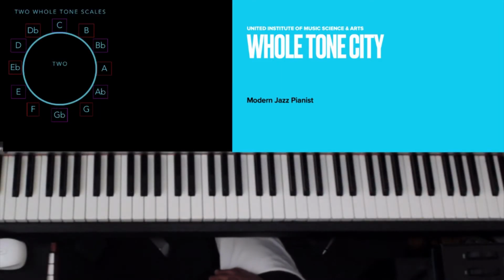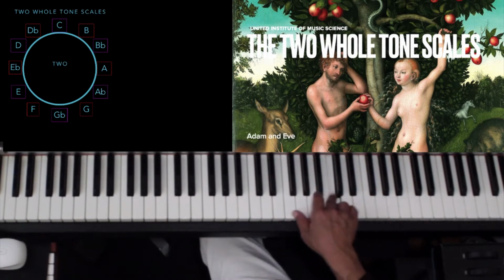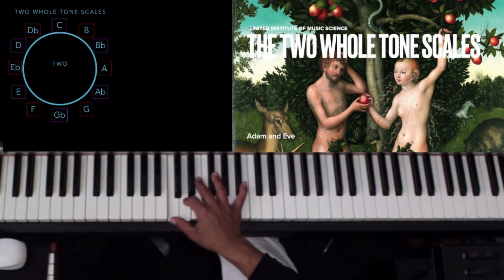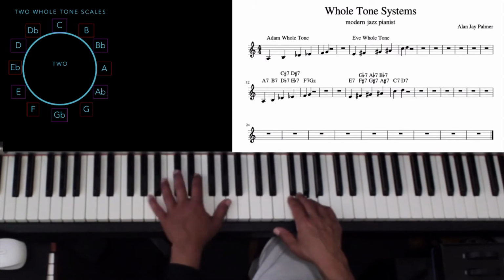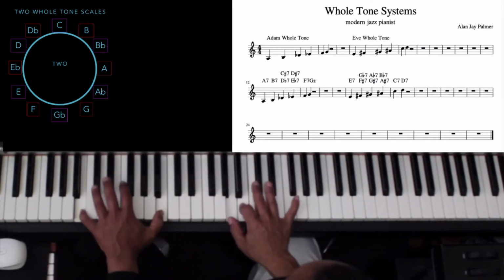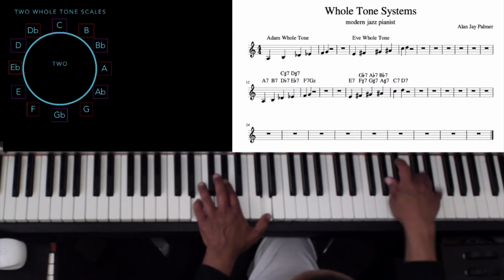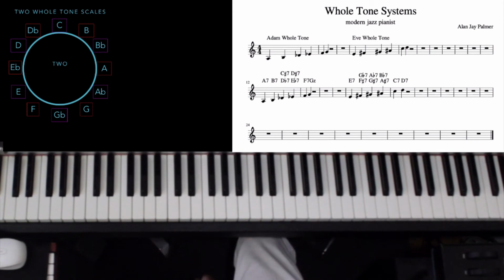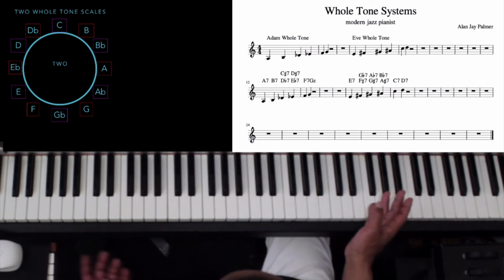Whole Tone City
New Systems for Improvisation 30 Day Challenge! GET FREE COURSE, DOWNLOADS , WORKBOOKS and the CHANCE TO WIN THOUSANDS OF DOLLARS IN PRIZES!